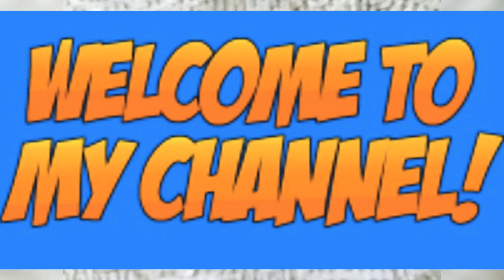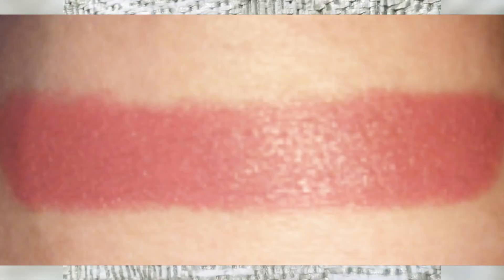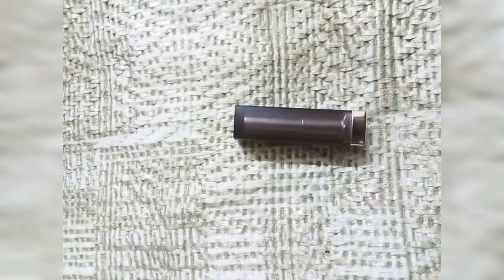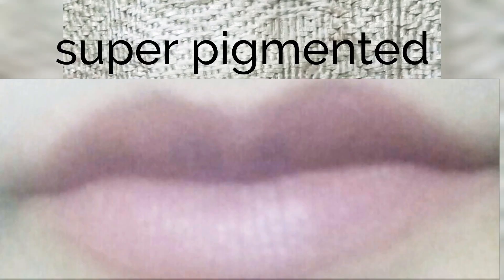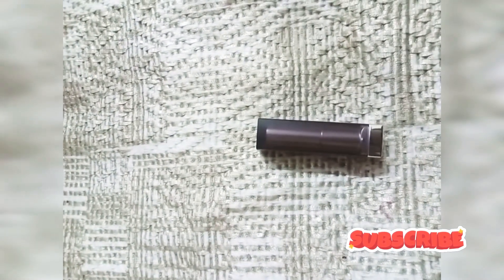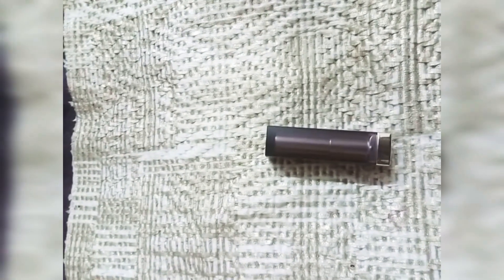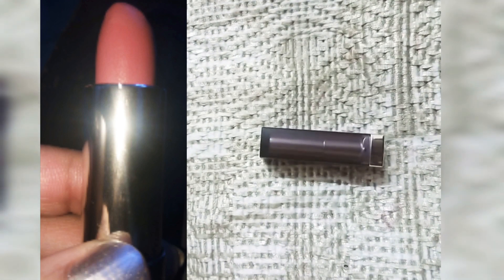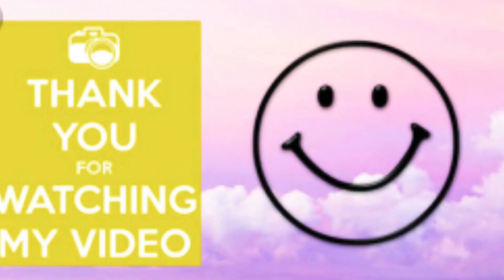Maybelline Creamy Matte Touch of Spice ( Universally Flattering shade)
In this video I shared Maybelline creamy matte  range shade Touch of spice . Super pigmented , one stroke application ,not drying formula,stays up to 4-5 hours with light snacking ...